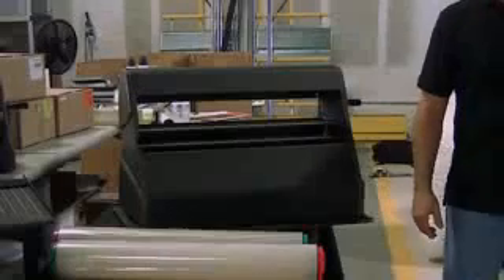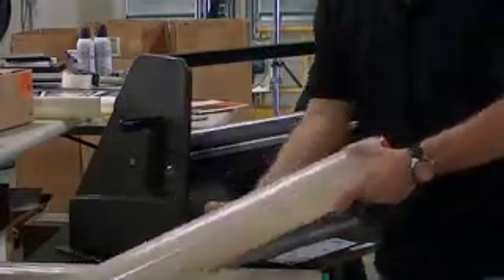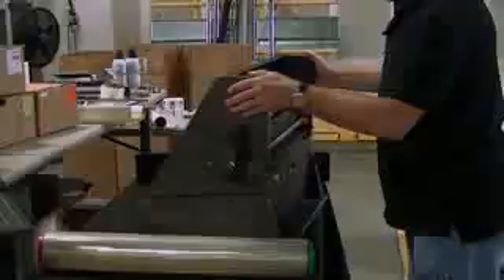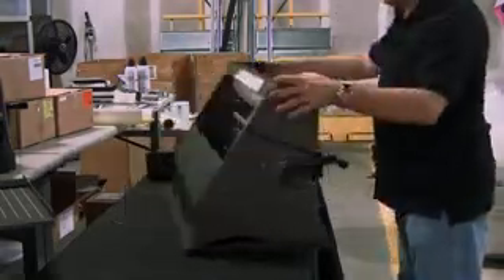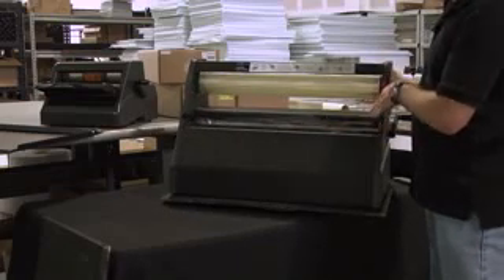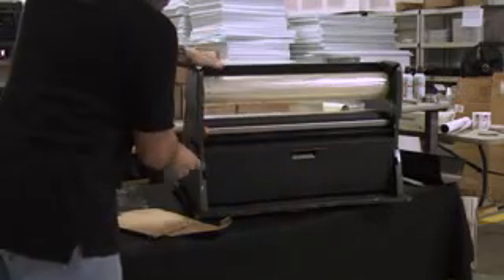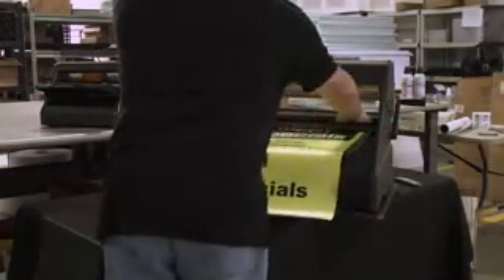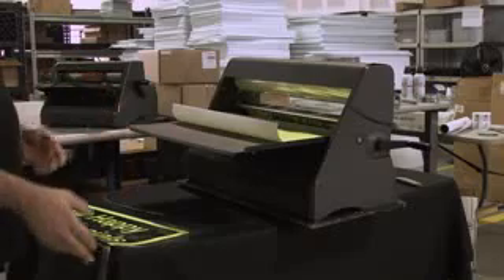Loading Xyron 2500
Bright White Paper Co is offering you Xyron 2500 at whole sale prices. We also provide repairing service as per your need.